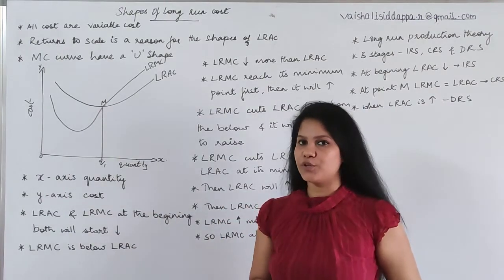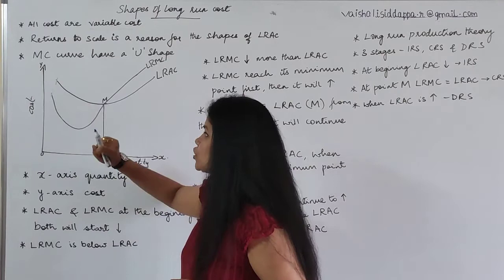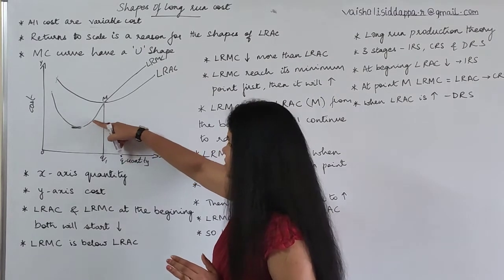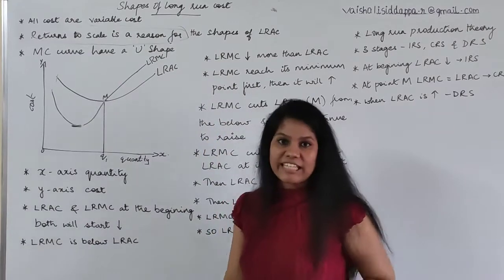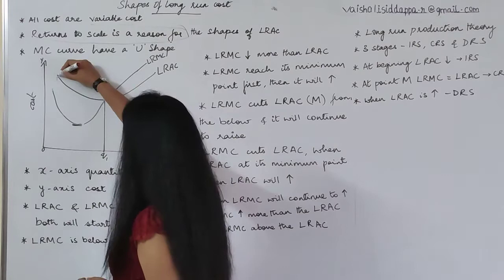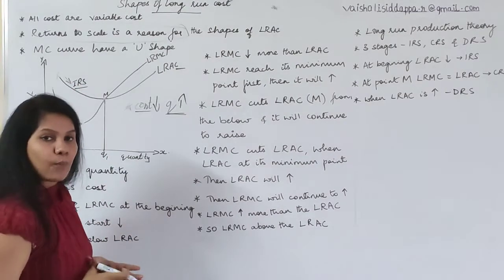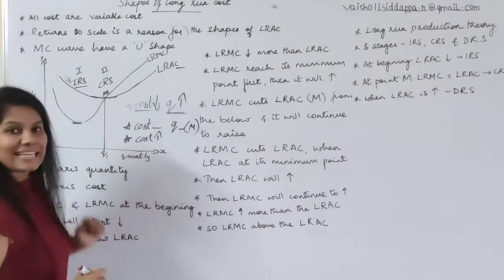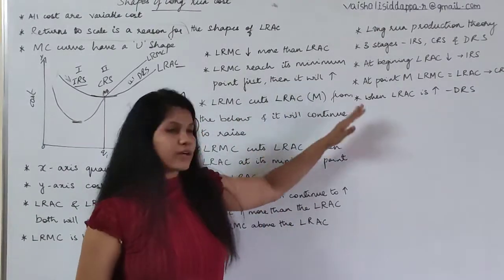NCERT class 12|microeconomics|chapter-3|shapes of long run cost curve|Q&A|#32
IN the long run  LRMC AND LRAC is going to be  U shaped reason behind it the law of returns to scale which is long run production function .